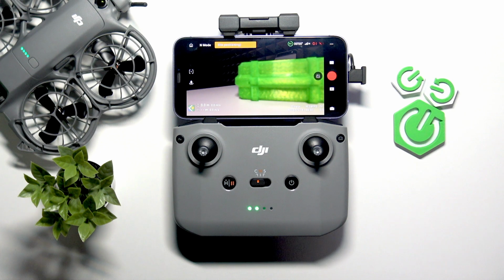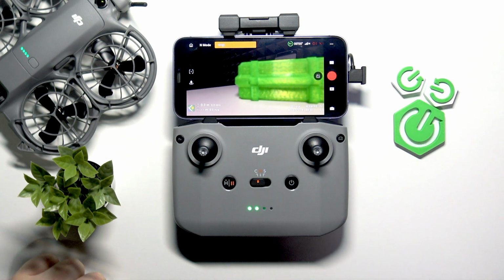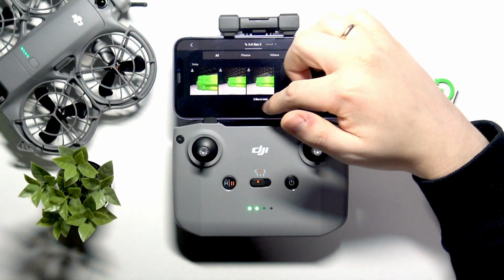DJI Neo 2 Fly – How to Add Photos & Videos to Favourites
Learn how to add a photo or video to Favourites on the DJI Neo 2 Fly. In this short, clear walkthrough you'll see step-by-step how to open the gallery, select the media you want, and use the heart icon or Select mode to save photos and videos to your favourites folder. These quick tips make it easy to organize your captures on the Neo 2 Fly Combo for fast review and sharing.

How to add a photo to favourites on DJI Neo 2 Fly?
How to add a video to favourites on DJI Neo 2 Fly?
How to view or remove items from favourites on DJI Neo 2 Fly?

0:00 Intro – What we’ll show in this short clip
0:12 Open the gallery – Tap the icon below the shutter button
0:21 Find media – Touch and hold "Edit" or open the file
0:29 Use heart icon – Add the open photo or video to favourites
0:41 Select mode – Turn on select, choose items, then press heart
0:51 Wrap up – Ask questions in the comments